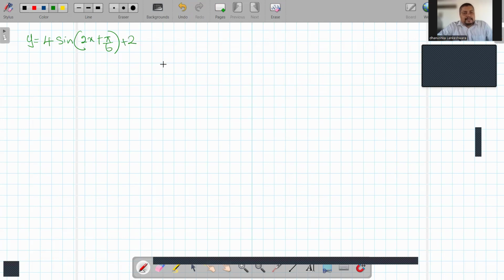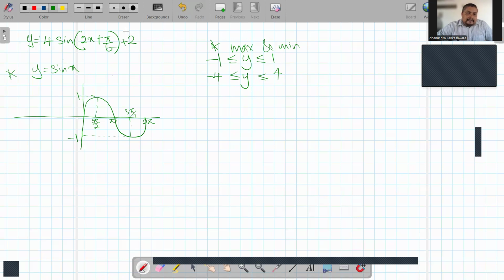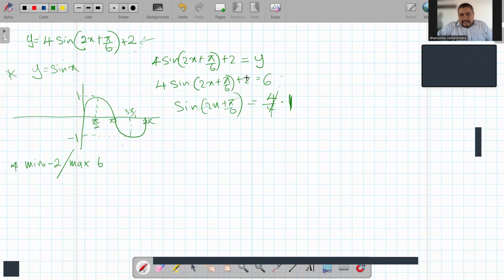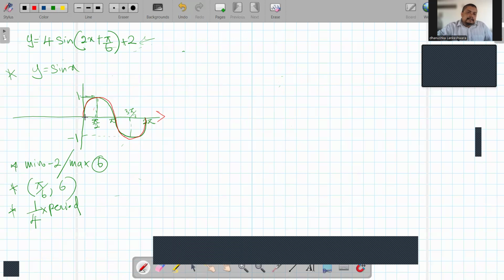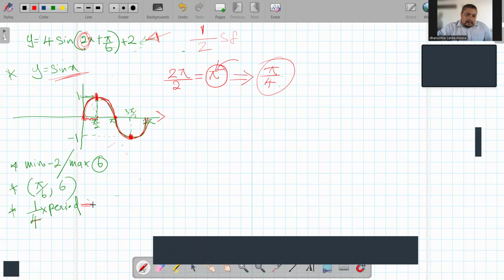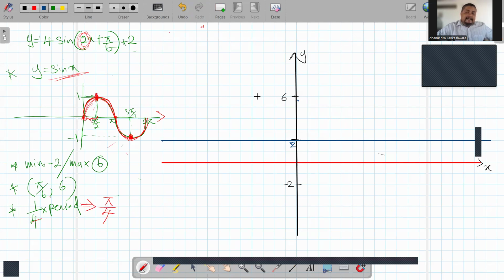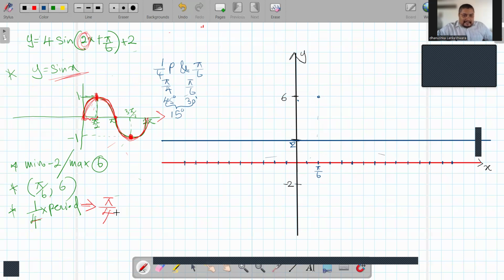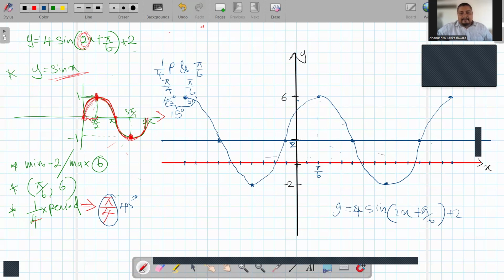TRIGONOMETRIC GRAPH SKETCHING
FOR G.C.E A/L
EDEXCEL A/L
CAMBRIDGE A/L